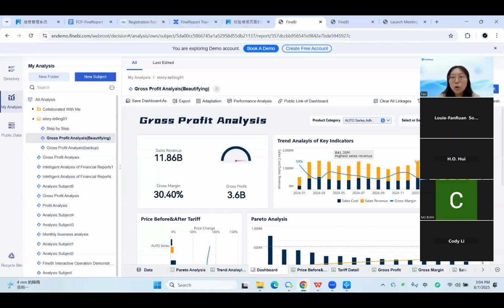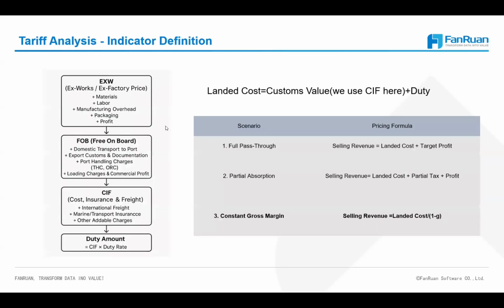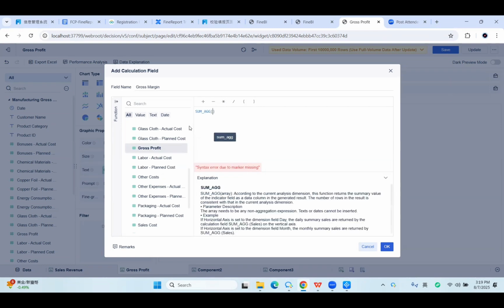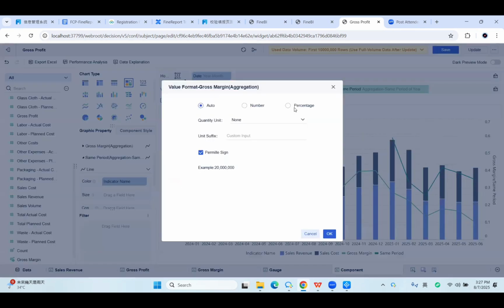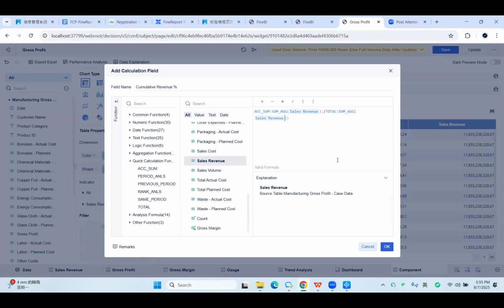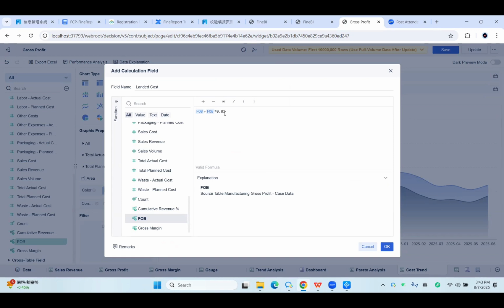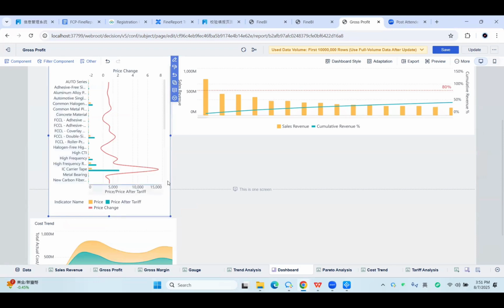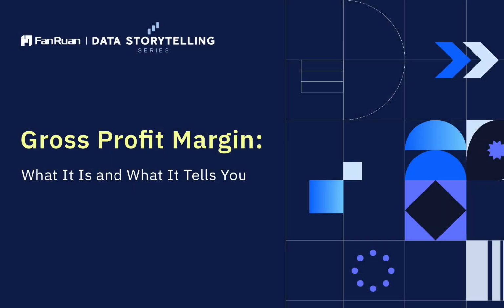Data Storytelling | Gross Profit Margin: whai is it and what it tells you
In this FanRuan webinar series, we go beyond just teaching you metrics—we equip you with the mindset, tools, and structure needed to interpret your data and communicate it with impact. You'll also discover how FineBI is critical to your business success in key areas and how it can transform your data into actionable insights.

In our kickoff session, we’ll walk you through:
1. Gross profit, margin, and gross profit margin ratio — what they are, why they matter
2. The formulas and calculations behind these core financial metrics
3. Hands-on data visualization to explore Pareto patterns and key business drivers
4. How external factors, like tariffs, impact gross profit:
    - Understand how tariff increases raise input costs, reduce gross profit, and pressure margins
    - Analyze how tariff reductions or exemptions can improve cost efficiency and profitability
- Learn to model and visualize tariffs scenarios to prepare for market and policy changes
    - How to use FineBI to turn these insights into clear, actionable business decisions

This session will help you connect operational data with real-world challenges like global supplychain shifts and trade policy impacts, so you can tell meaningful data stories that resonate with stakeholders.